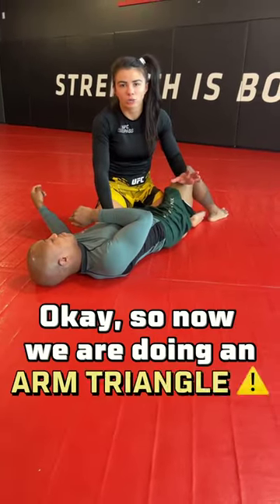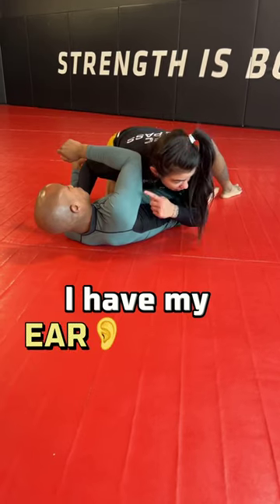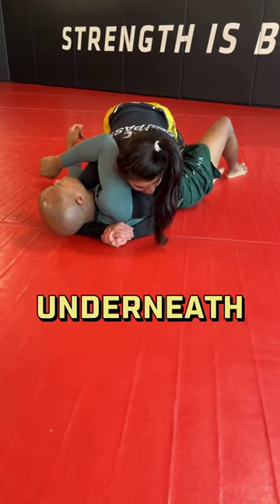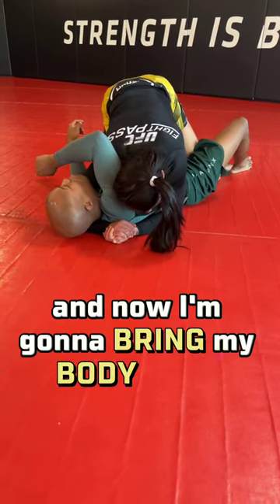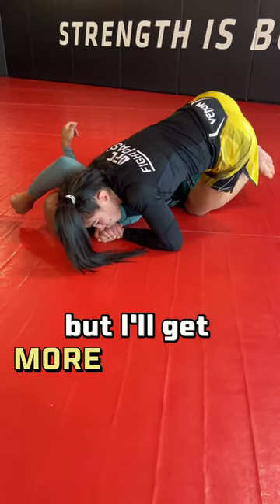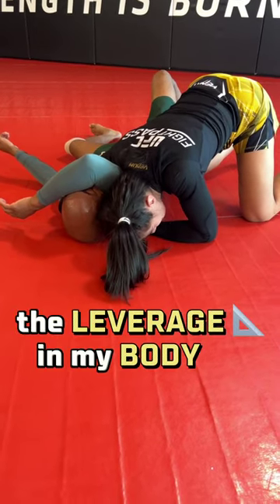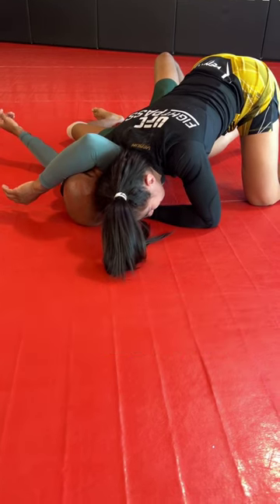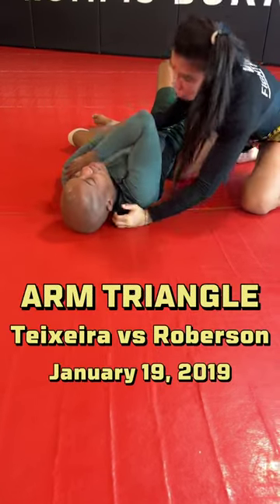Claudia Gadelha’s BJJ Breakdown | Arm Triangle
Claudia Gadelha breaks down the all-time LHW finisher, Glover Teixeira’s arm triangle

Experience UFC live, 200+ Live Events, the World's Largest Combat Sports Library, Originals, Podcasts and more with UFC FIGHT PASS, the digital subscription service of the UFC.